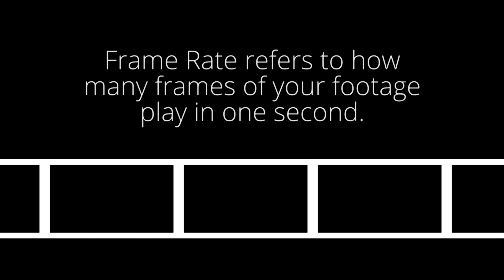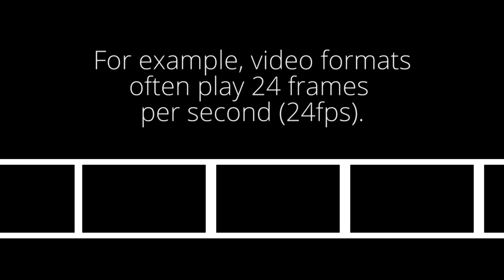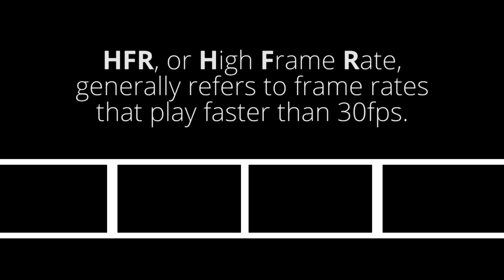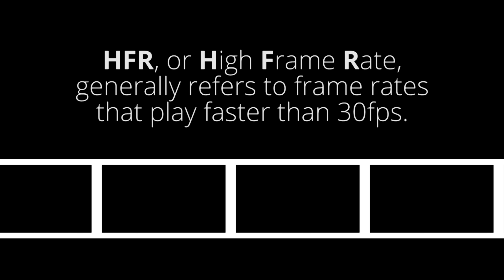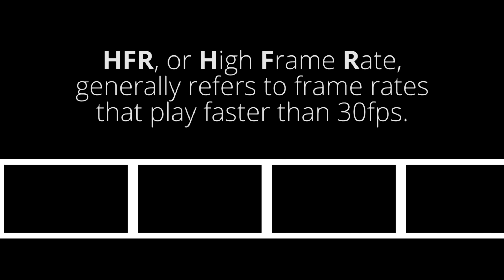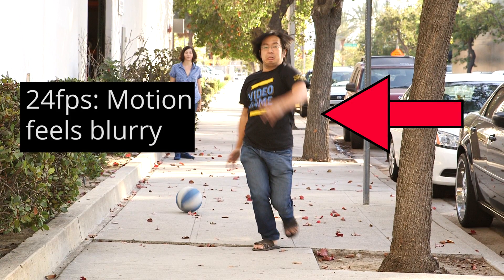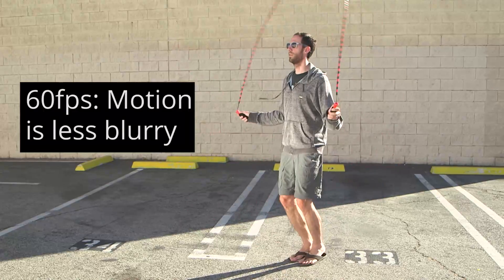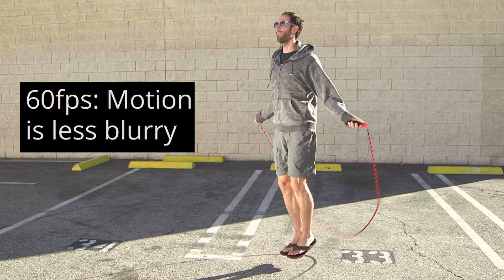Which Frame Rate Should You Use? (ft. Freddie Wong)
Freddie Wong from RocketJump hosts this video about alternate frame rates--specifically, about high frame rates up to 60fps.
Lesson Intro: 00:00 – 00:36
Part 1: Why Use HFR: 00:37 – 2:17
Part 2 :Using HFR on Youtube (this may be an incorrect card): 02:18 – 03:52
Part 3 : Using HFR on Youtube: 03:53 – 04:27
Outro: 04:28 – 04:53

To watch a video from the YouTube Help center on high frame rates on YouTube